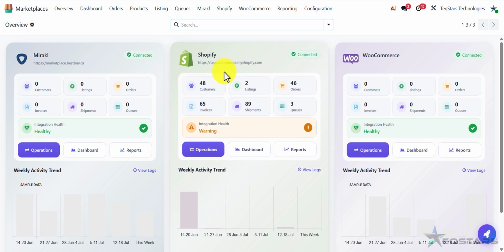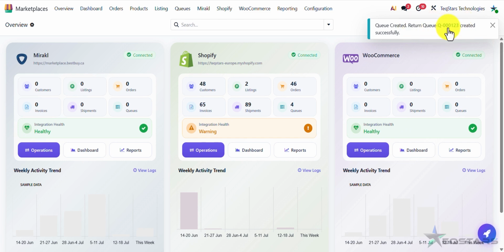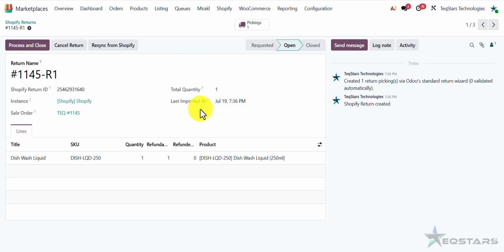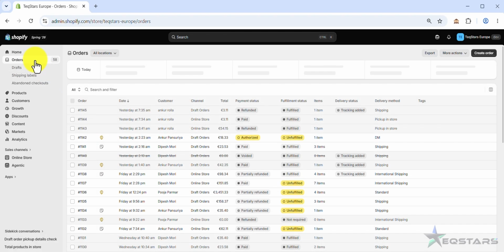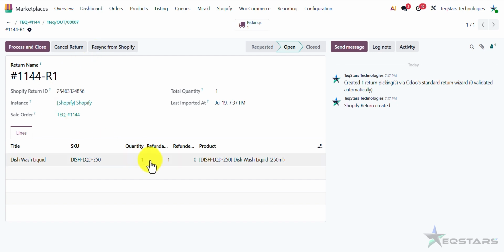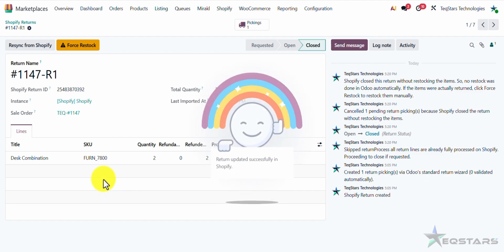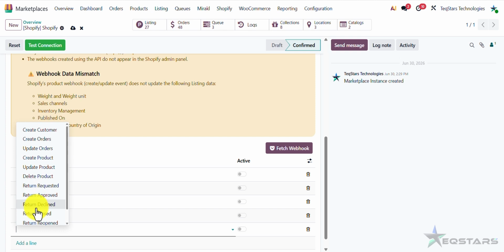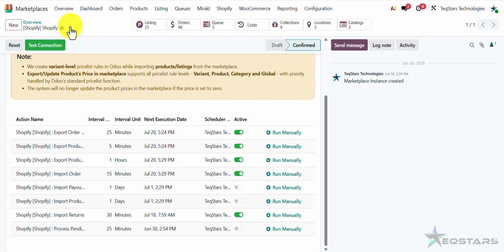Manage Returns Between Shopify and Odoo | Odoo Shopify Connector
↩️ Manage Shopify product returns directly from Odoo using the TeqStars Odoo Shopify Connector.

This tutorial demonstrates how to process a return for an imported Shopify order and keep the return information connected between Shopify and Odoo.

You can review the original Shopify order in Odoo, select the products and quantities being returned, process the related stock movement, and verify the updated return information.

📌 VIDEO CHAPTERS

00:00 Importing Shopify Returns into Odoo
01:18 Reviewing and Processing Imported Returns
02:16 Creating New Returns from Odoo
03:34 Understanding the Force Restock Option
04:08 Real-time Sync and Automated Return Imports

🌟 ABOUT TEQSTARS

TeqStars Technologies is an official Odoo Partner specializing in Odoo implementation, customization, eCommerce connectors, marketplace integrations, and business automation solutions.

We help businesses connect Odoo with Shopify, WooCommerce, Etsy, Mirakl, Brevo, Mailchimp, and other business platforms.

📞 Phone
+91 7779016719